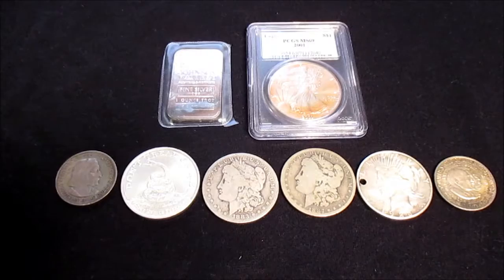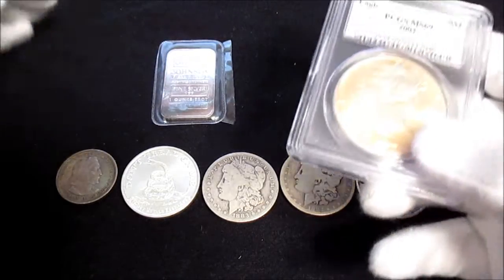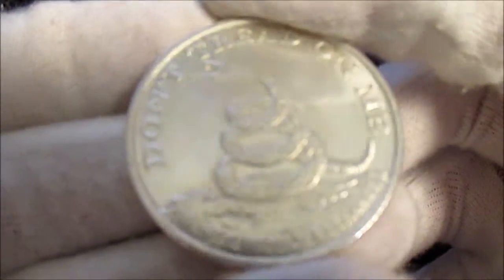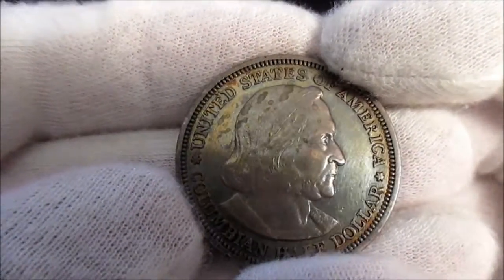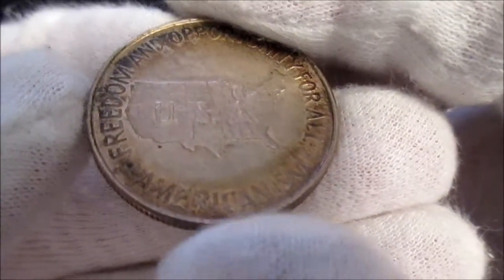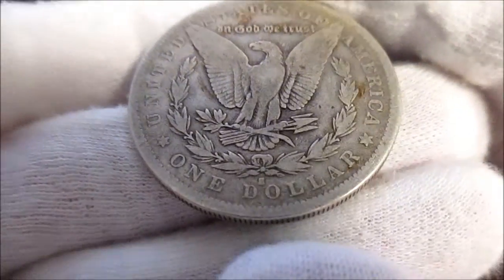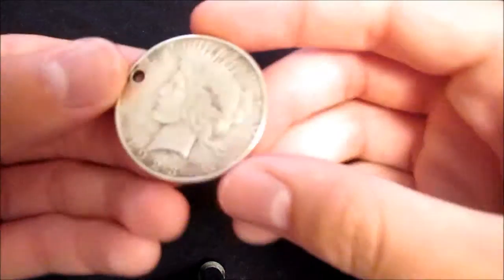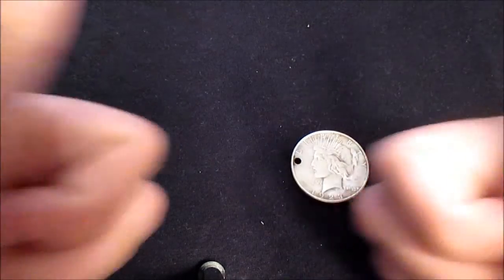LCS Pickups: Graded American Silver Eagle, Toned Commemorative Half Dollars & More!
Hey guys let me know what you guys think about my recent pickups!